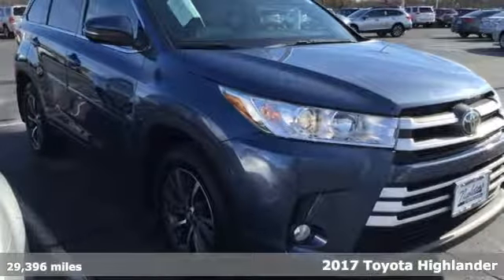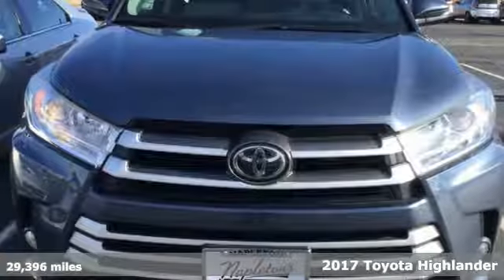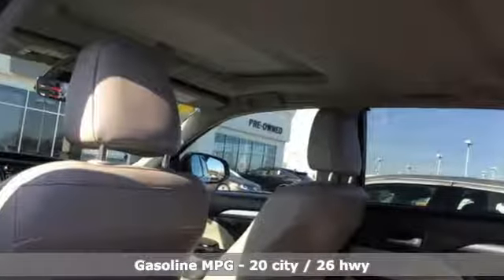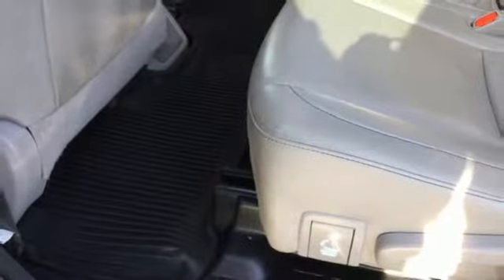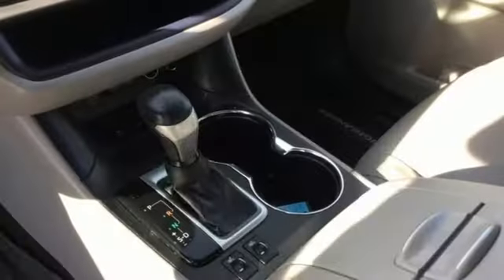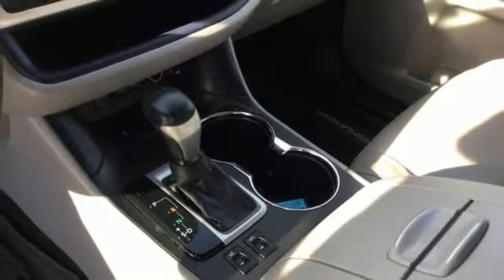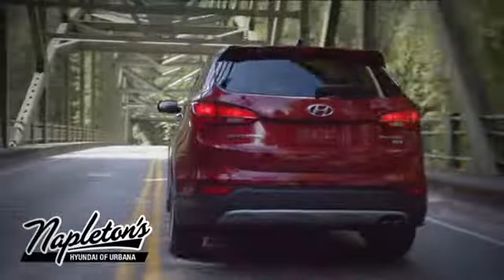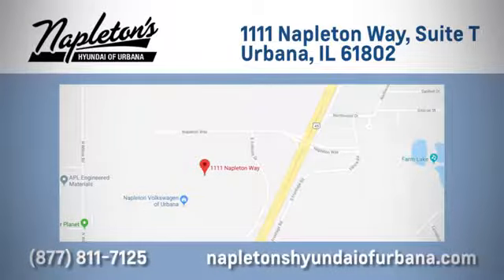Used 2017 Toyota Highlander Urbana IL Champaign, IL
Year: 2017
Make: Toyota
Model: Highlander
Trim: XLE
Engine: 3.5L V6
Transmission: 8-Speed Automatic Electronic with ECT-i
Color: Blue
Interior: Black
Mileage: 29396
Stock #: T216206A
VIN: 5TDJZRFH6HS388758

Address:
1111 Obrien Dr,